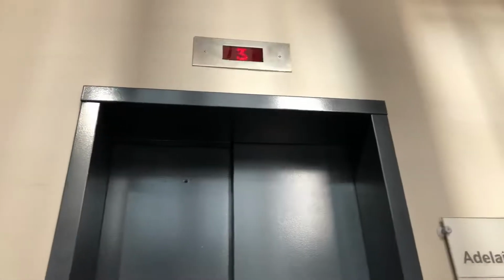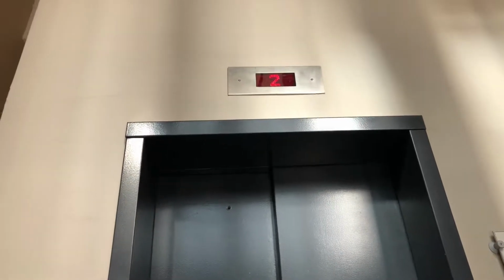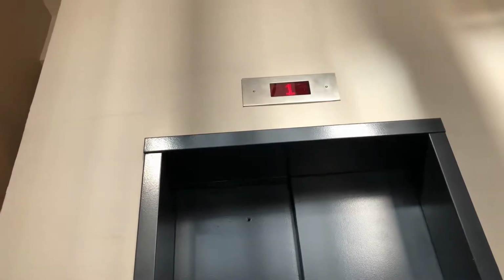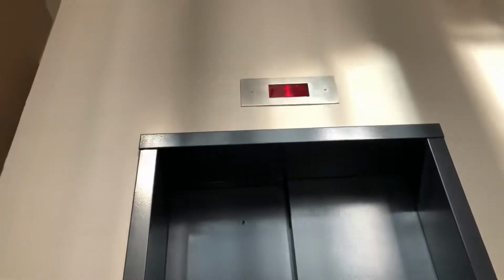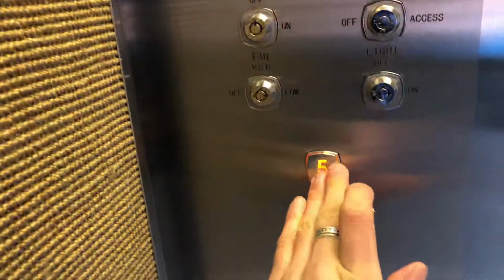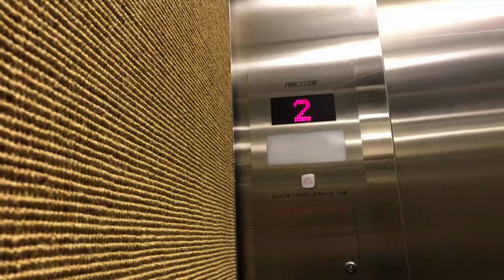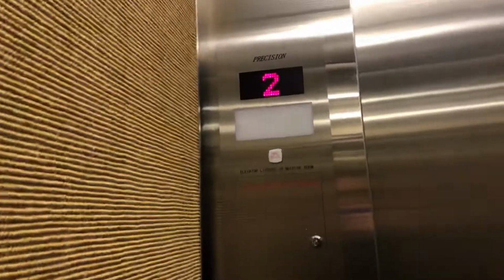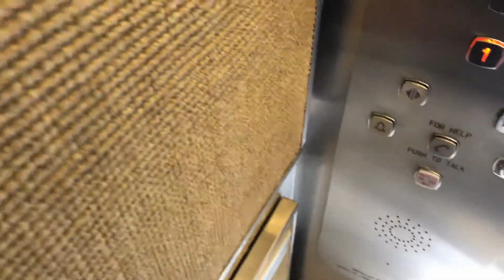Precision Traction Elevator at 360 Adelaide Street W Toronto, ON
This was filmed last Wednesday at around 12:00 noon during my EPIC “Uplifting Adventure” in Toronto!

Okay, at first, I thought this elevator was just a new installation until I boarded the elevator. It’s a Precision mod. Seems to be a common thing for vertical transportation in the Entertainment District! 🤗

But still, it has its originalities! Looking at the good sides of it!

Anyways like always... Enjoy!